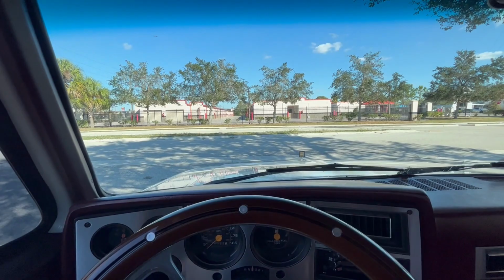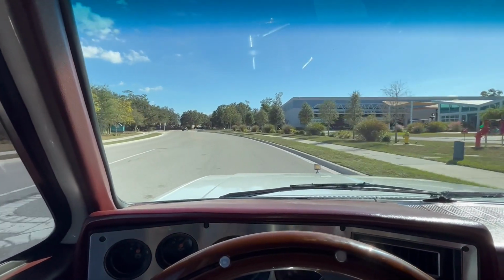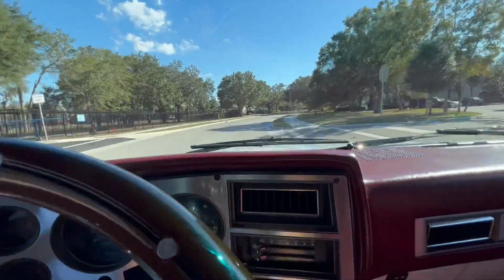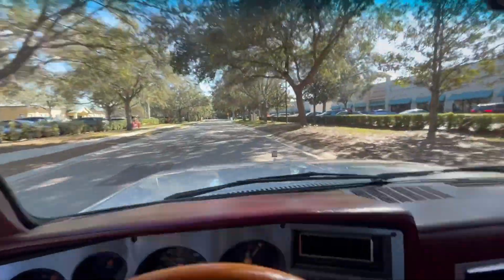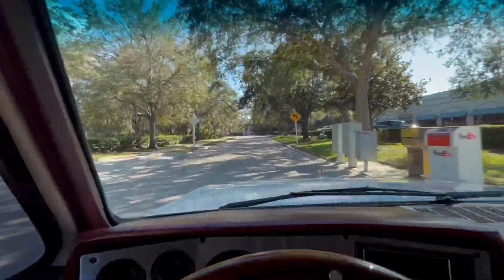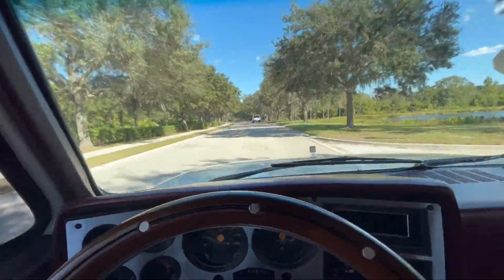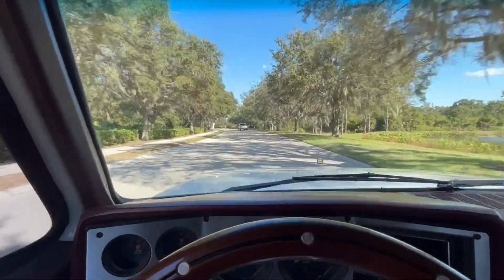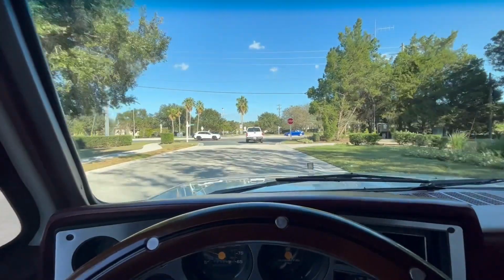1987 Chevrolet Pickup - 2118-FL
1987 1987 Chevrolet Silverado Truck

We have a 1987 Chevrolet Silverado 1500 short-bed pickup that is powered by a 350 cubic inch fuel-injected V8 engine paired with an automatic transmission. It features a professionally lowered stance with its Bell Tech lowering kit, power steering, power brakes, climate control, cruise control, tilt wheel, power windows and locks, factory air conditioning,  and factory dual tanks as well as it rides on American Torque Thrust Wheels and black sidewall tires.

Features

1987 Chevrolet Silverado Truck

Last Year of Square Body Style!
5.7 350 Fuel Injected Engine
700R4 Automatic Overdrive Transmission
Power Steering
Power Disc Brakes
Factory A/C
Red Interior
Power Windows
Factory Cruise Control
Factory Dual Gas Tanks
Factory Delco Stereo System
Factory Rear Sliding Window
Billet Chevy Custom Steering Wheel
Painted in White
Factory Short Wheel Base
Factory Front Bumper Guards
Factory Front Spoiler
Factory GM Bed Rails
Always Stored in Climate Controlled Building
American Torque Thrust Wheels

Mechanical

Our truck has a 350 cubic inch Fuel-injected V8 engine in it backed by the Automatic transmission. It has a great professionally lowered stance with the Bell Tech lowering kit, rides on American Torque Thrust Wheels and black sidewall tires.

It also has Power steering, air conditioning, and Power brakes and the engine resides in a clean and painted engine compartment.

Interior

The interior of the truck has red scheme which is very comfortable, matching door panels, factory looking dash, Power Door Locks, Tilt Steering Wheel, Factory Cruise Control, Factory Dual Gas Tanks, Factory Delco Stereo System, Factory Rear Sliding Window, and a Billet Chevy Custom Steering Wheel.

Exterior

The white paint shows well and is a pleasing shade that is different from all the red and black ones. It has great trim, chrome side mirrors, great chrome front and rear bumper, and badging all add to one heck of a nice truck.

Conclusion

This seldom seen white 1987 Chevrolet Silverado truck we have for sale here at Skyway Classics has a great shade of white paint, is the last year of Square Body Style, is well-equipped, and you will have a hard time find a better one for the money.